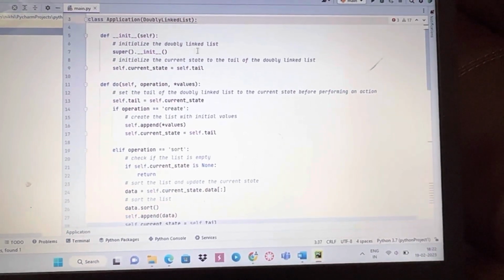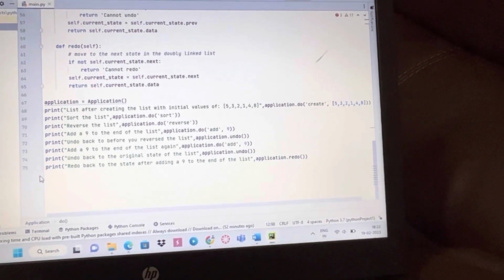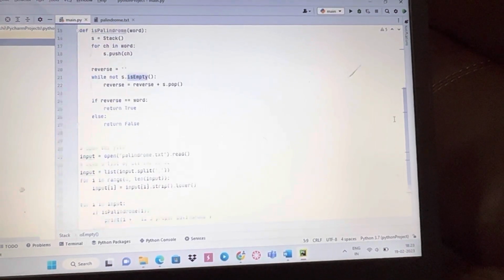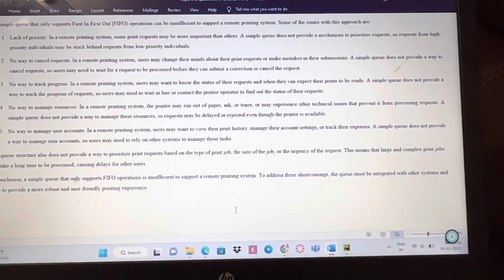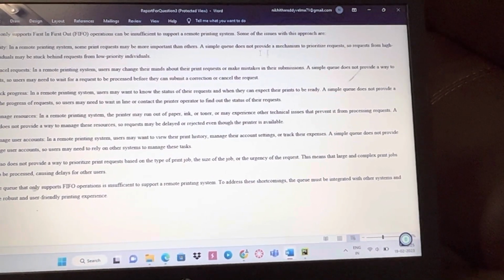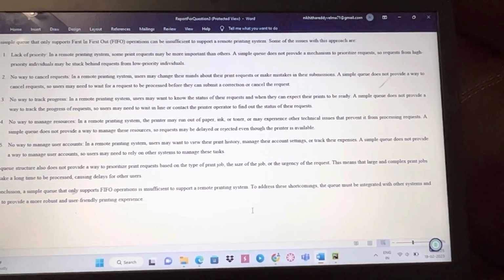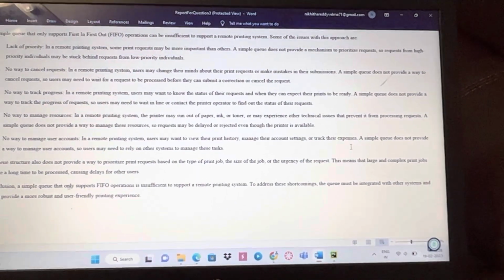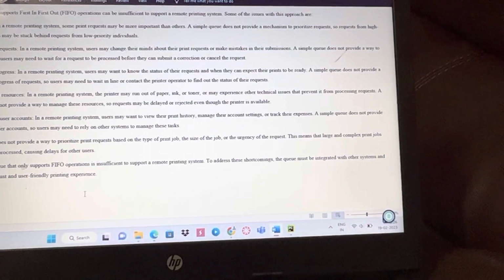Assignment 2: linked structures and pointers , stacks& Queues